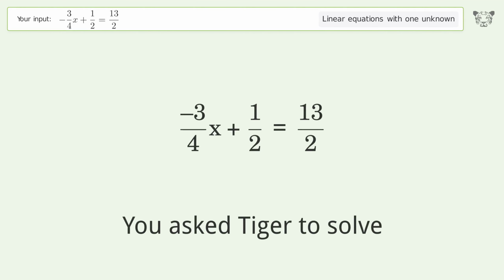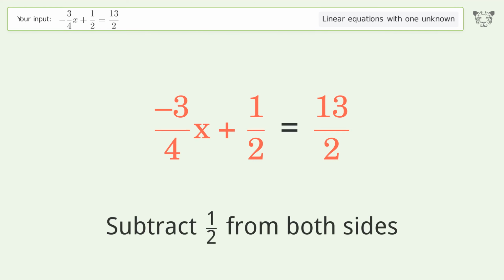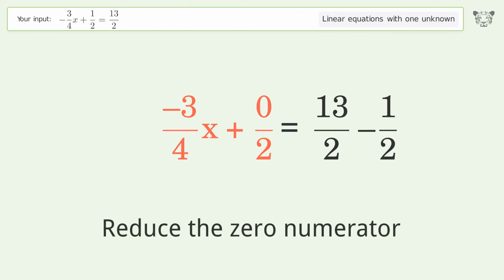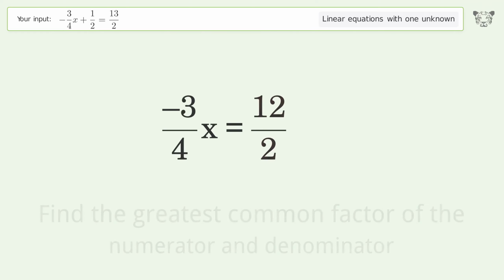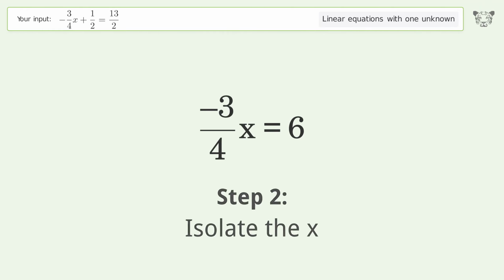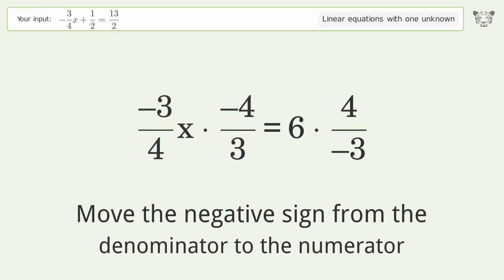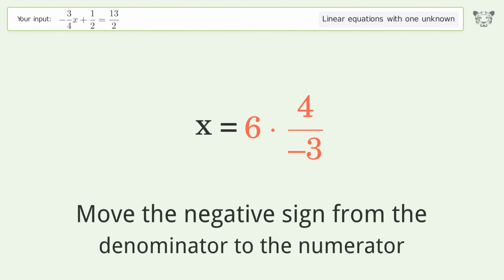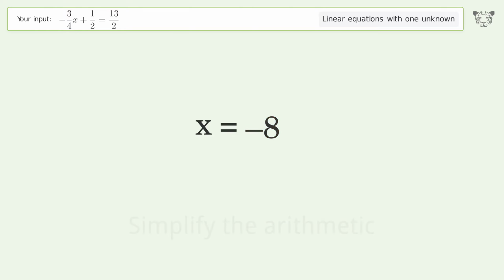Solve -3/4x+1/2=13/2: Linear Equation Video Solution | Tiger Algebra